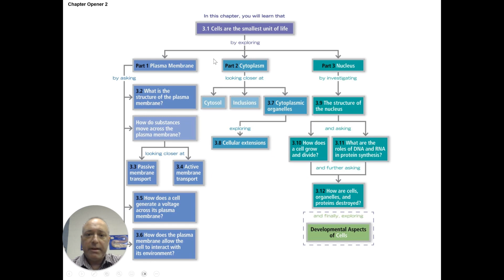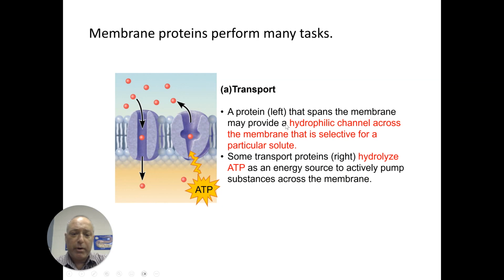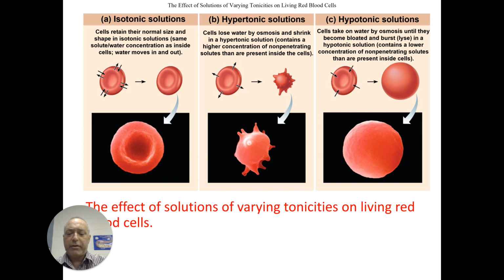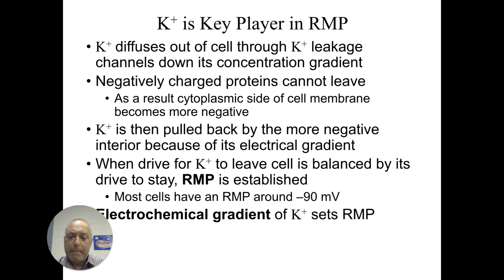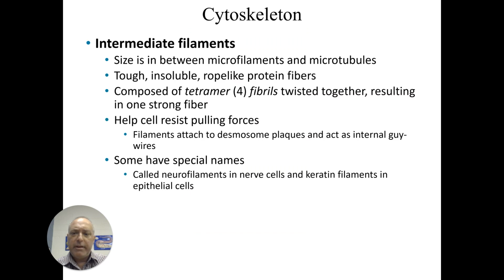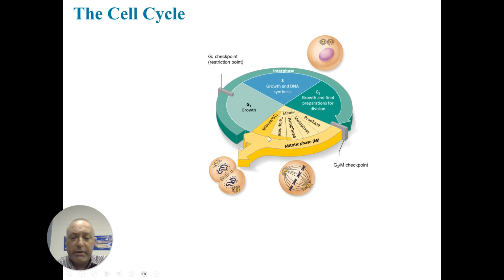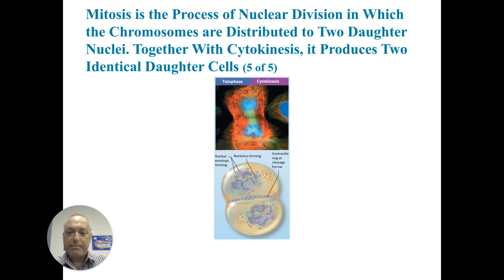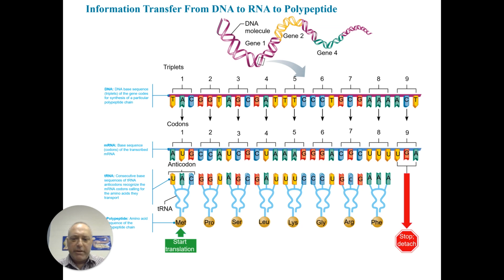A&P1L Lloyd Chapter 3